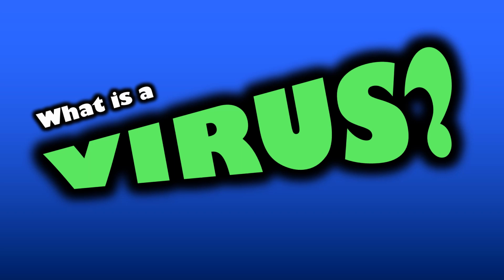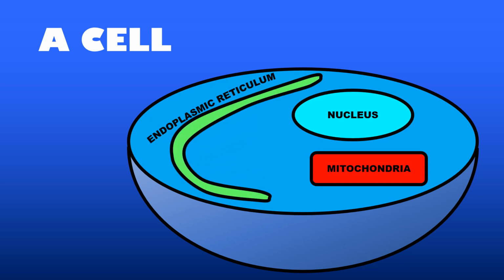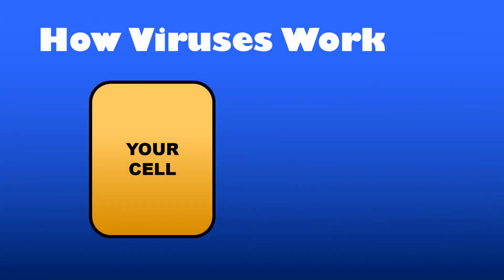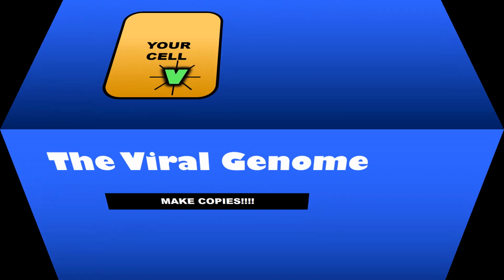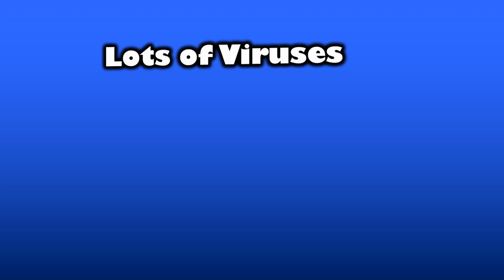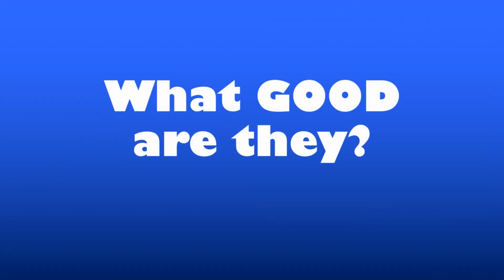Ask a Creationist: What is a Virus?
Welcome to Core Academy of Science we are a Christian nonprofit based out of Dayton, TN with a mission to equip the next generation to answer the hard questions surrounding creation.

Email Newsletter: mailchi.mp/9cfeb989a577/emailsubscription